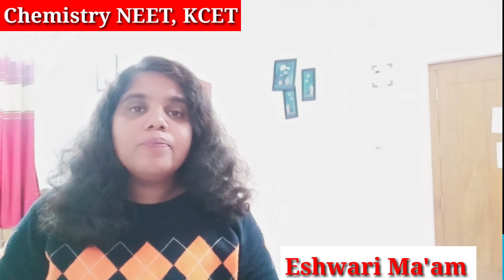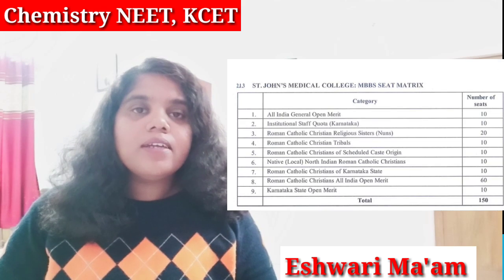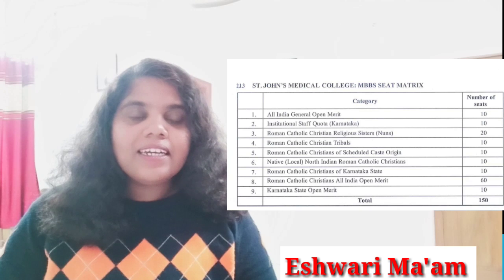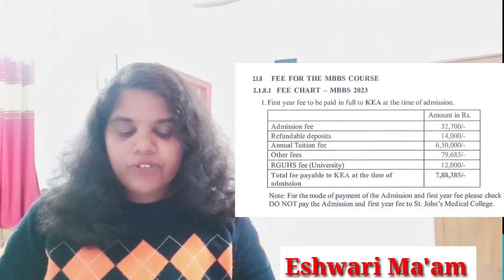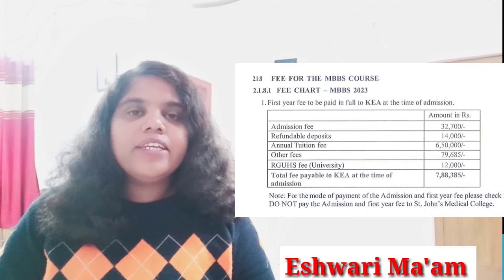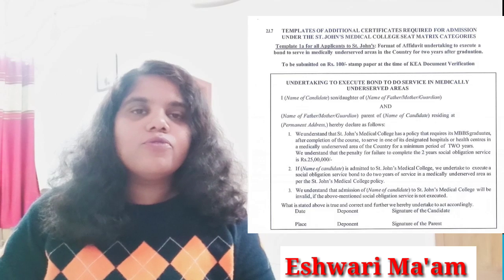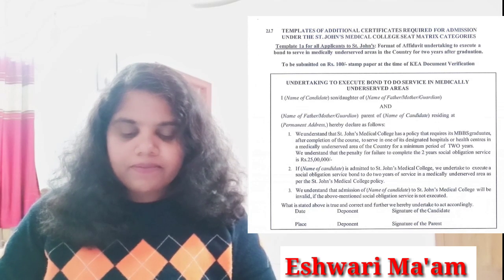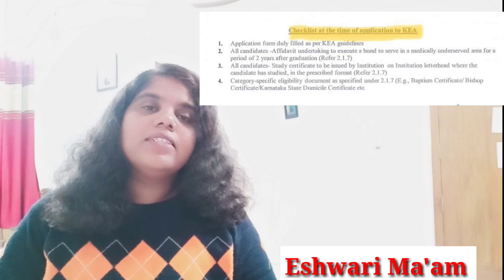St John's Medical College Bangalore MBBS Fees 2023/ Seat Matrix/Bond Details|Eshwari Ma'am